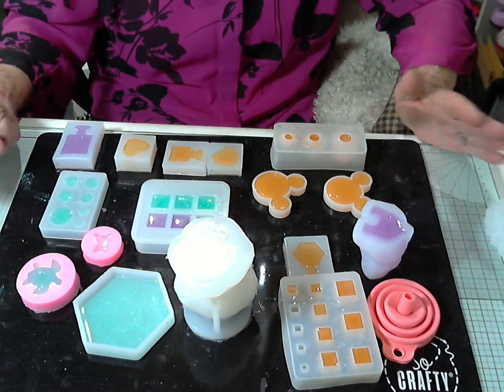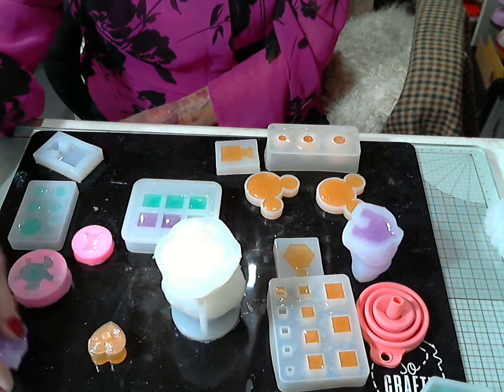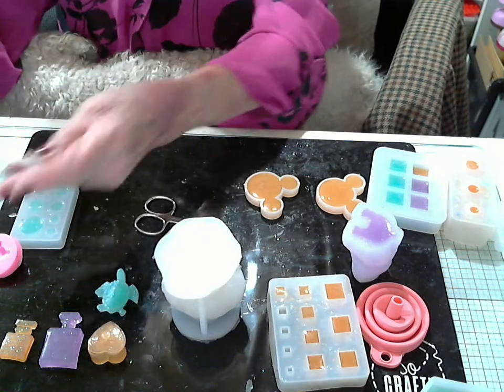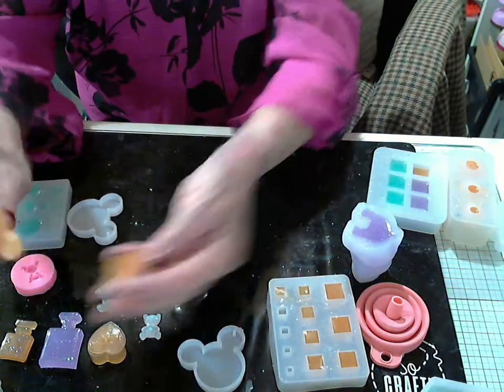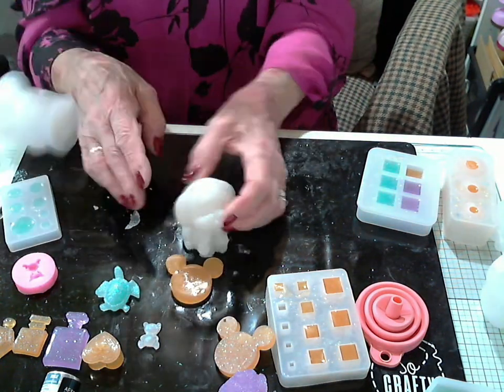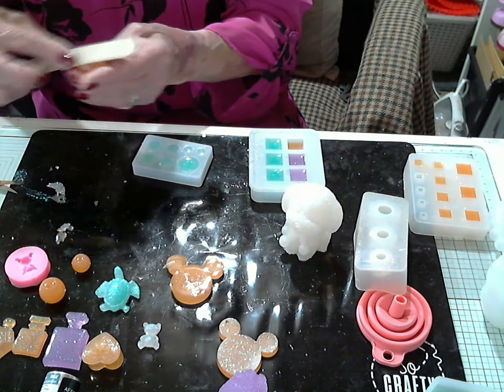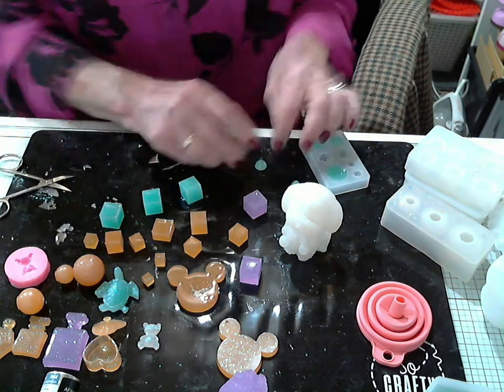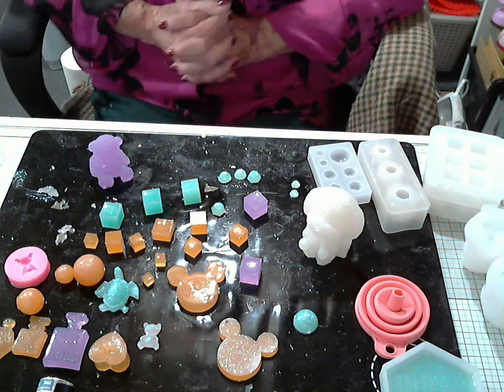De-Moulding yesterdays pours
Today we see how all our resin pieces turned out and they are just lovely.  If y ou would like to support my channel so that I can bring you more conent you can now buy me a coffe and any donations will be used to continue to help me bring new things to see and buy if you wish just follow the link below.